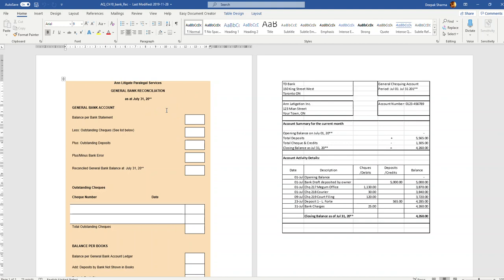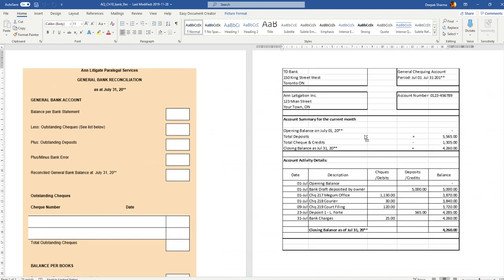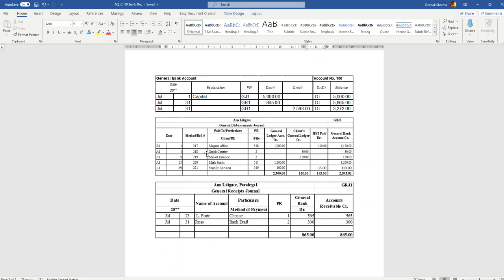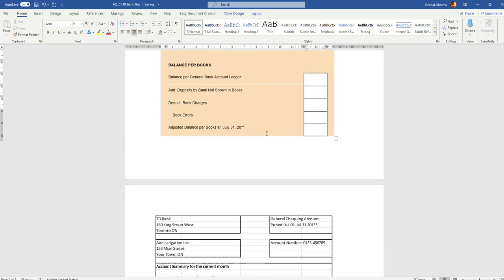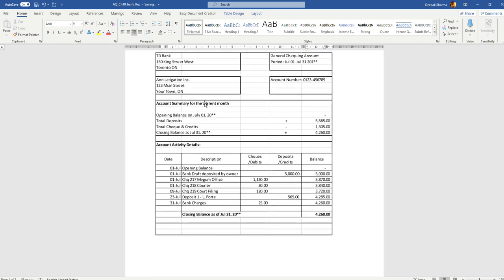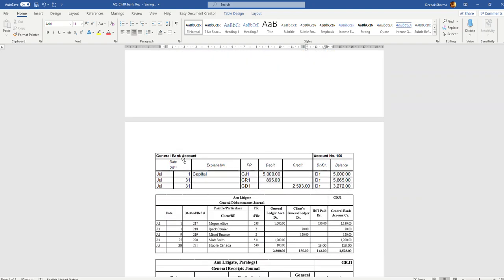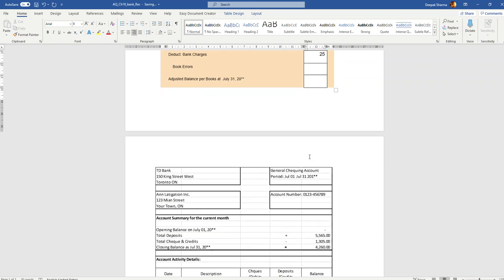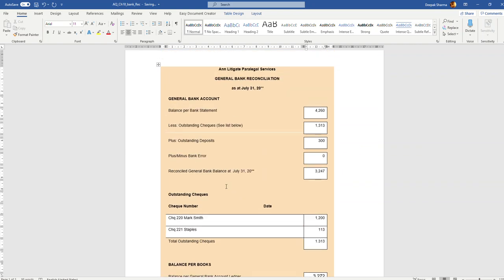BACC 161 Bank Reconcilation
The video will walk you through the process of reconciling a General Bank account using the Bank General Bank Account and Special Journals.